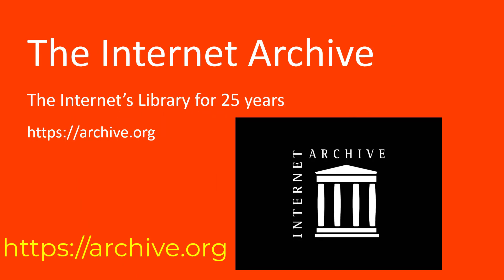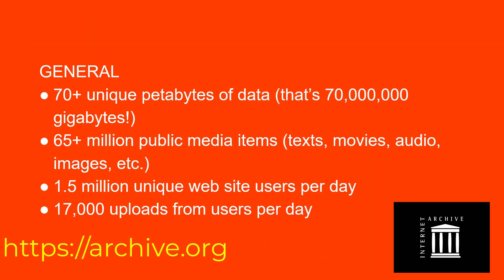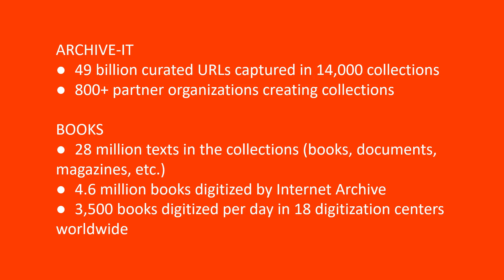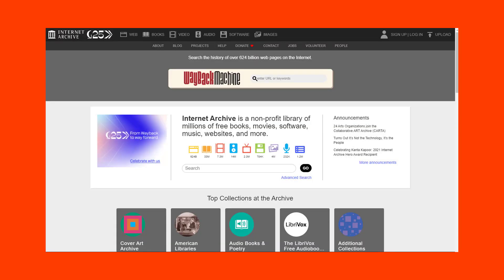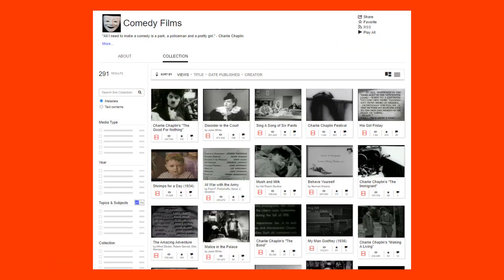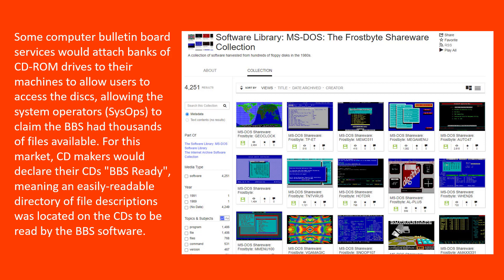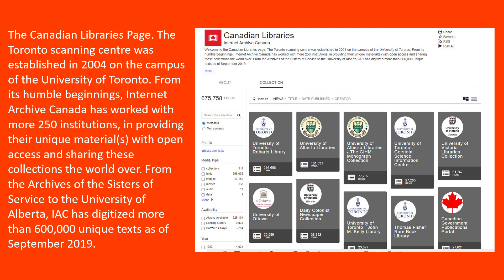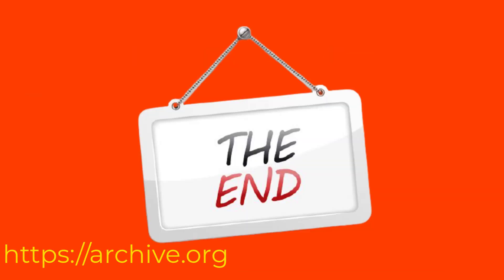Website of the Week #03 Internet Archives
Tech For Seniors Co-Host Hewie Poplock looks at Internet Archives. This was presented on Tech For Seniors on Monday November 15, 2021

Table of Contents:

00:00 - Intro
00:13 - Internet Archive
00:16 - What is the Internet Archive?
00:24 - Brewster Kahle
01:01 - archive.org data info
02:38 - Inernet Archive website
02:52 - Let's look at the Movies Collection
03:19 - Comedy
03:36 - Internet Archive Radio Collection
03:46 - Internet Archive CD-ROM Software Collect
04:37 - Internet Archives VHS Vault
04:45 - Internet Archives Classic TV Programs
04:58 - Internet Archive Canadian Libraries
05:30 - Scanning Items at Internet Archives
05:41 - Outro